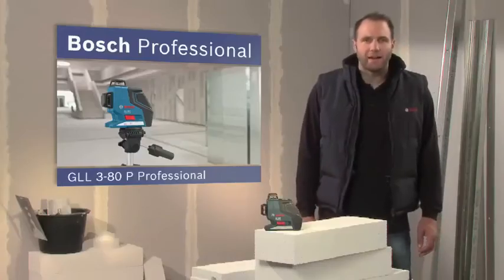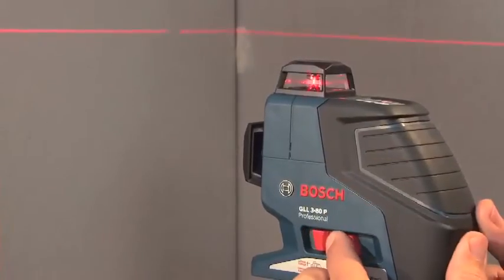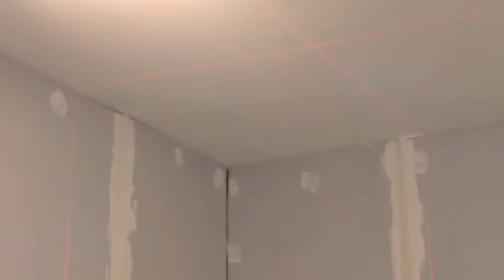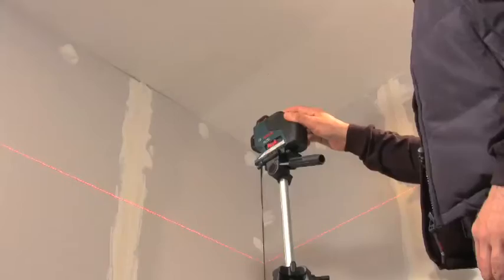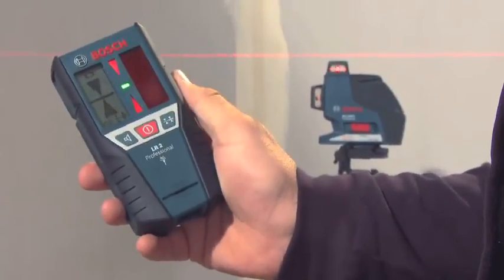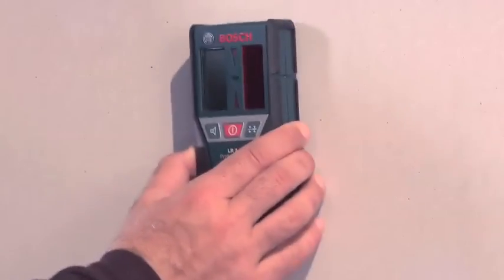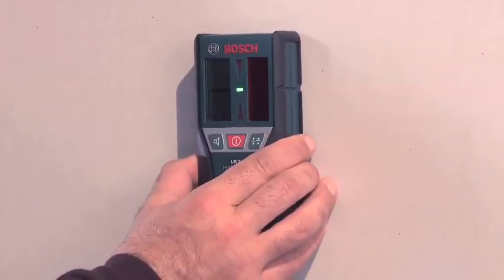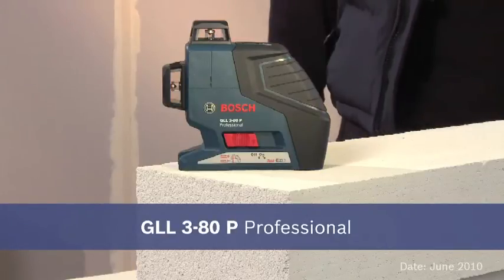Bosch博世 GLL 3 80 P 平水儀GLL3 80P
一水平與二垂直360°標線，可針對室內同時標記、對齊與整平進行多種新應用。
4企4平，完全覆蓋，八線平水儀。
自動整平（4秒4°）、非常精確（± 0.2 mm/m）且具備接收器時最遠可達80公尺
輕巧、易於操作且非常堅固（IP54）